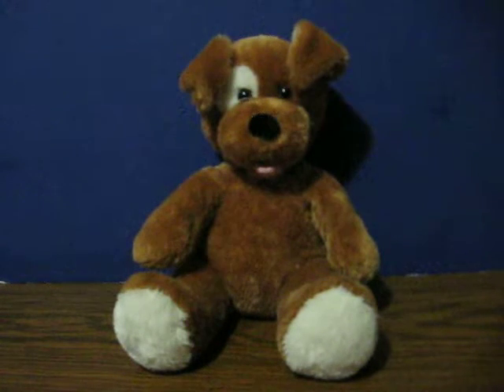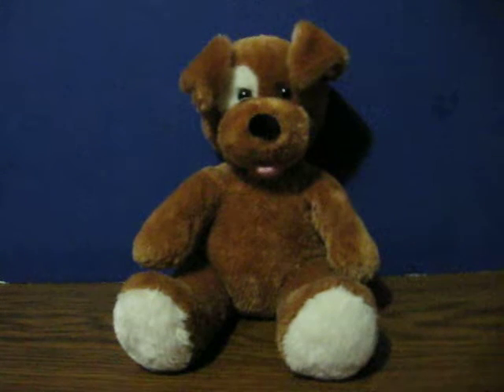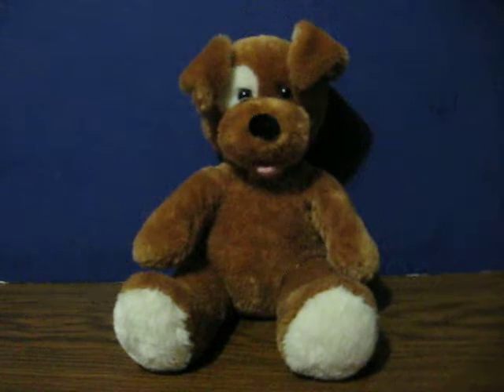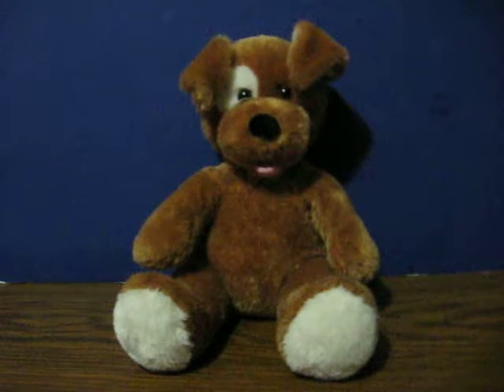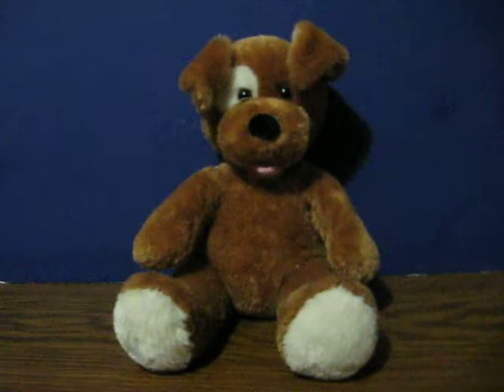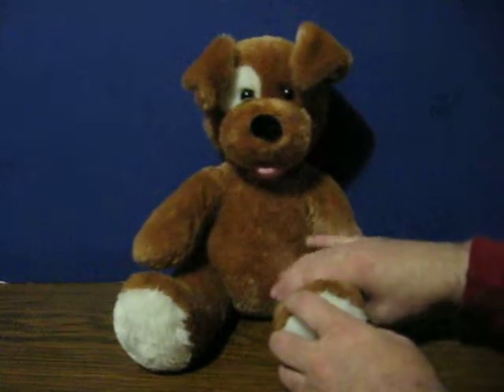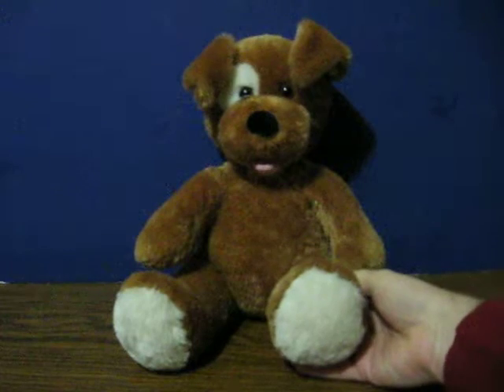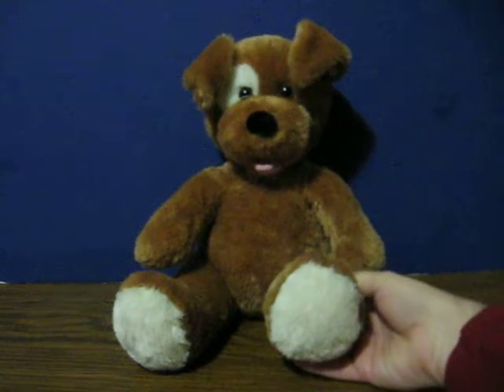Sale Item Demo - Build a Bear Barking Dog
Quick little demonstration video for a barking and panting plush dog from Build a Bear Workshop.  He is going up for sale, and this video just simply shows that he works.